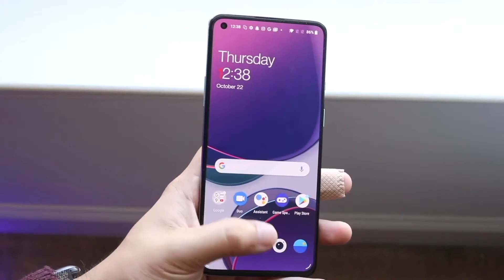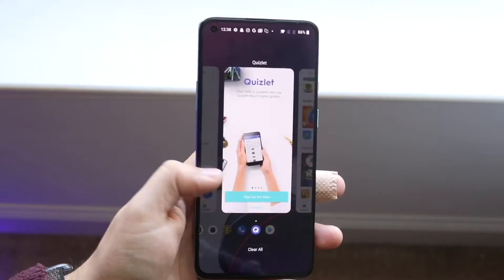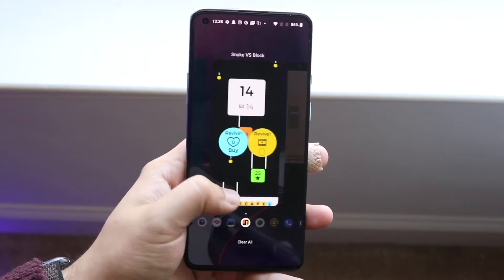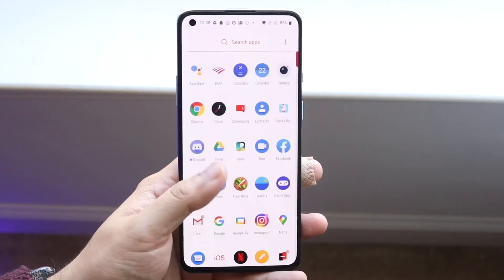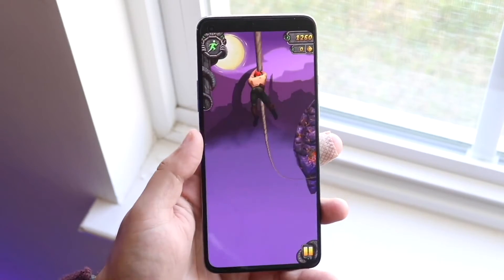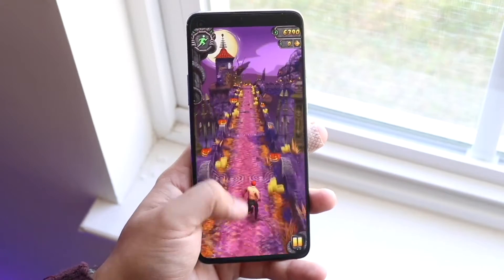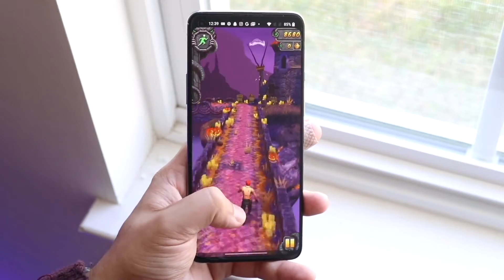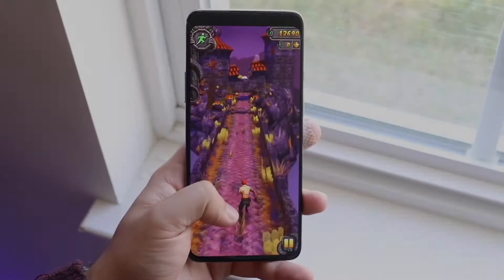Is The OnePlus 8T Still Fast In 2021?